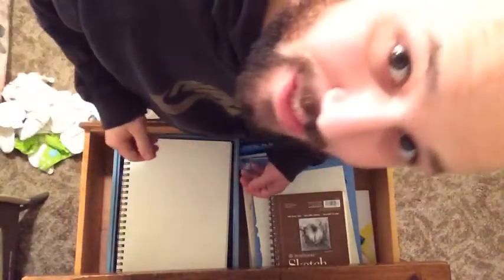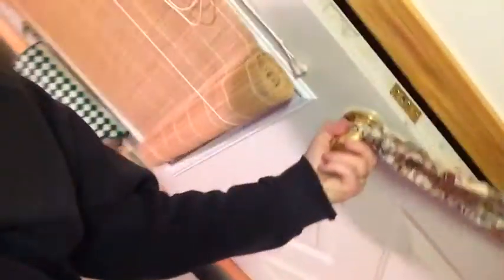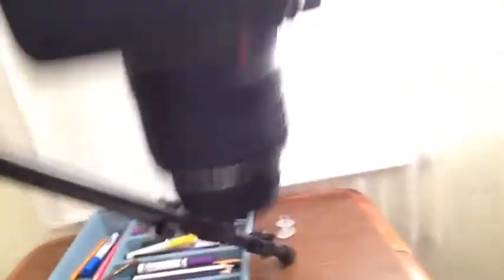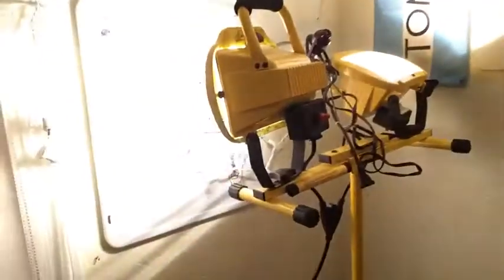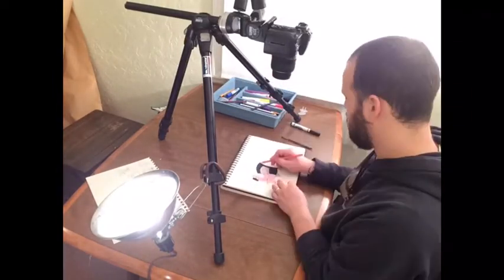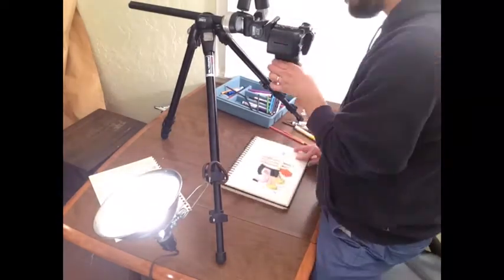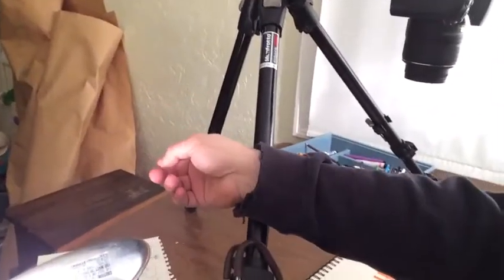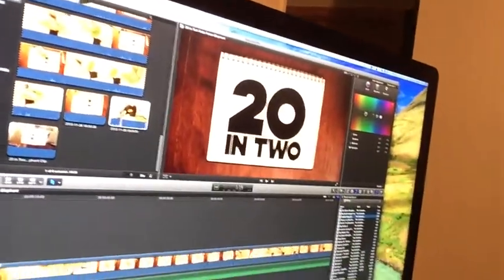How I Create a '20 in Two'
This is how I make an episode of 20 in Two.